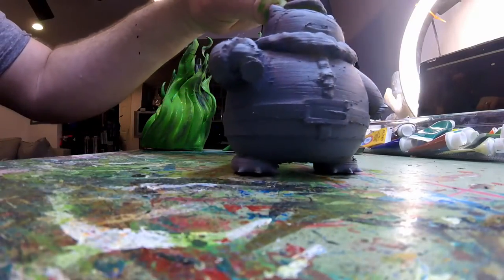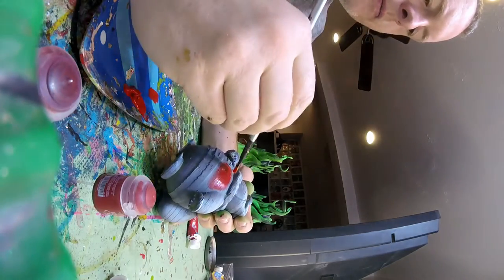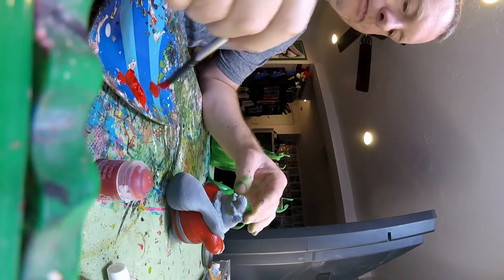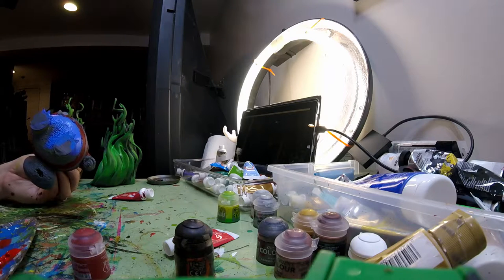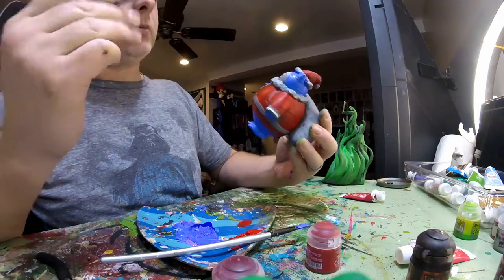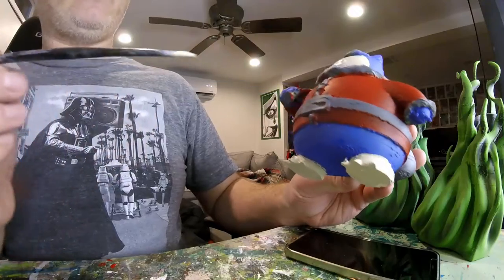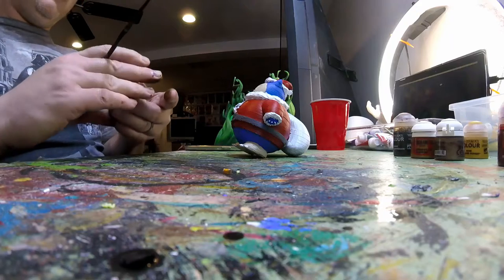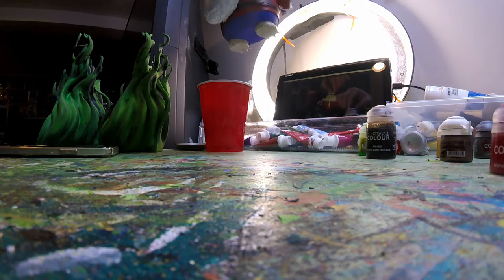Snorlax Christmas Ornament, print and paint with some commentary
The long version paint job of snorlax christmas ornament.

creator psdwizzard